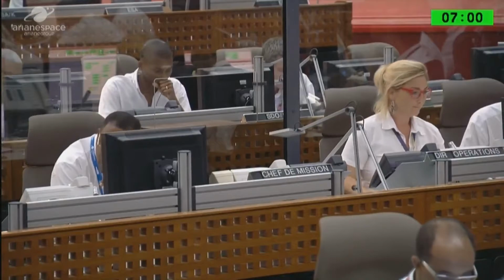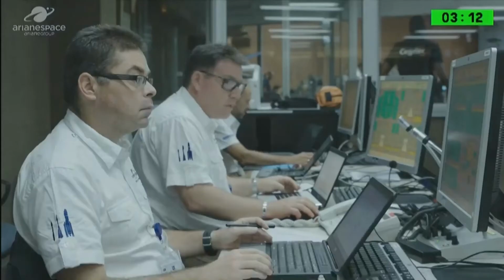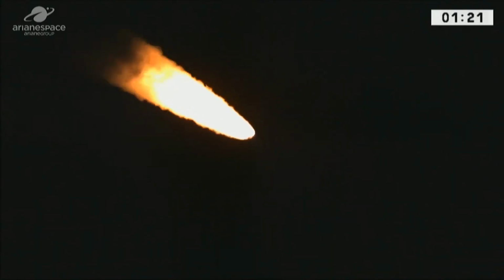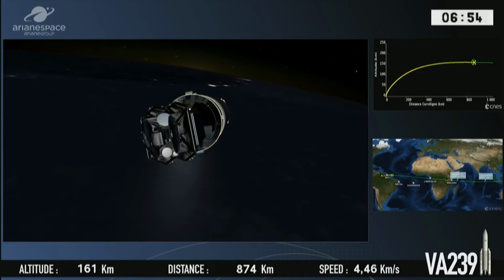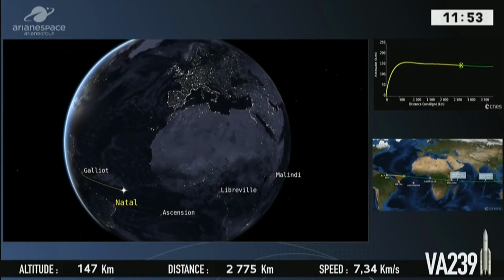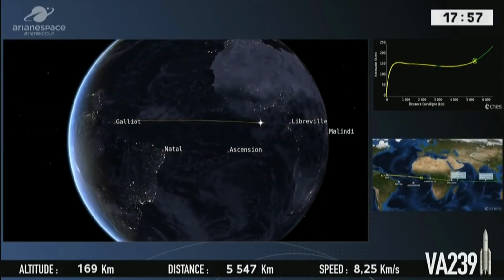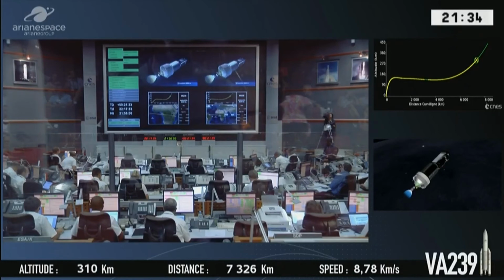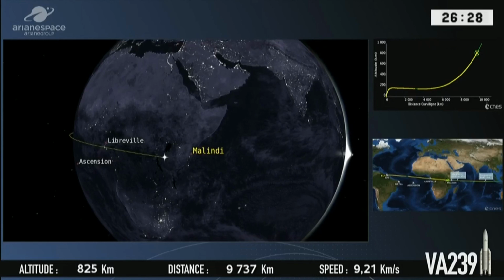Launch - Ariane 5 ECA VA239 Launching Intelsat 37e And BSAT 4a Communications Satellites After Delay